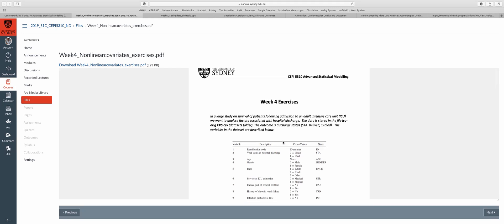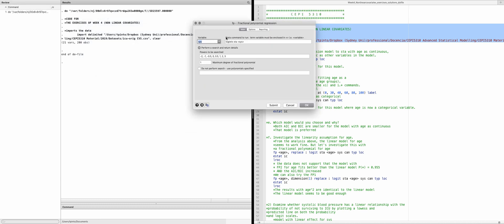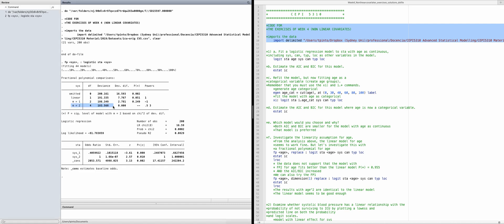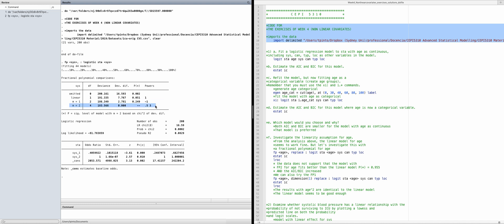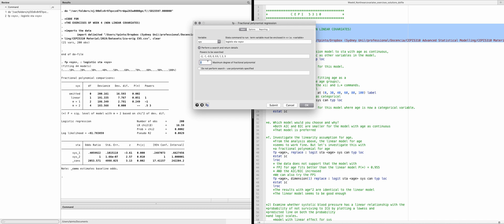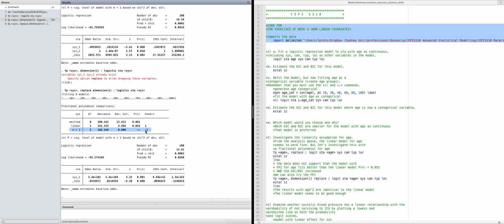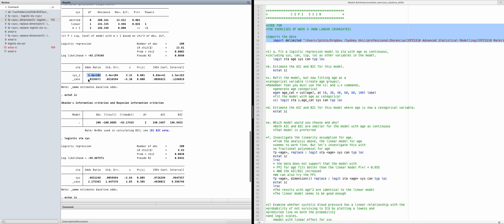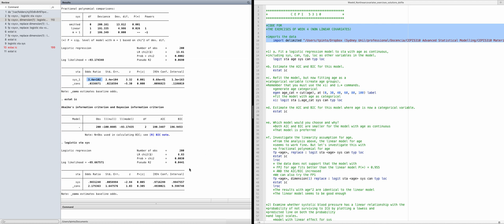Week4 Exercise 3 Fractional polynomials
Advanced Statistical Modeling